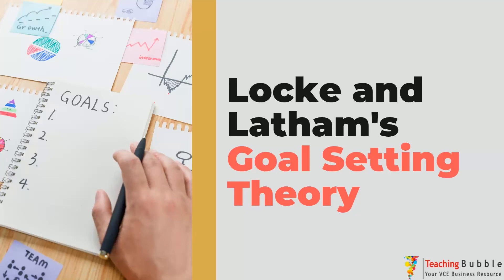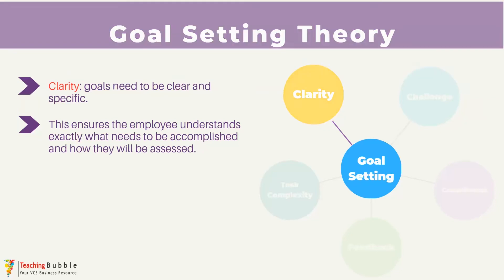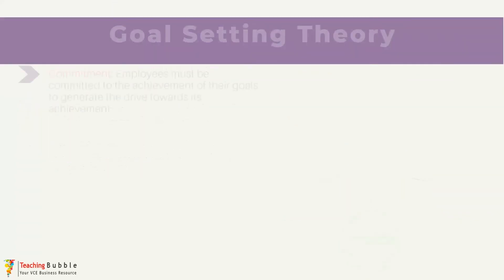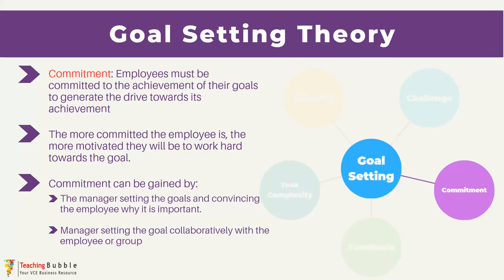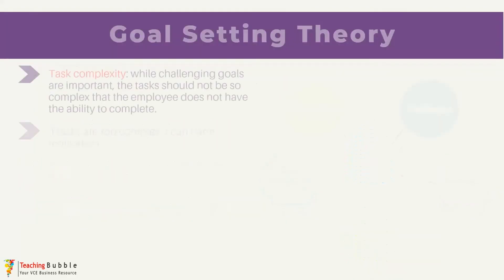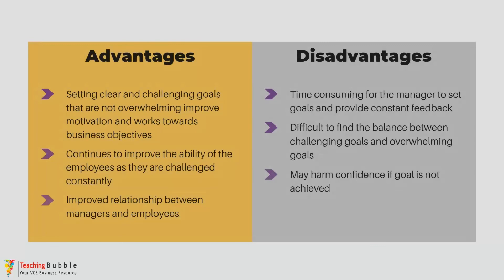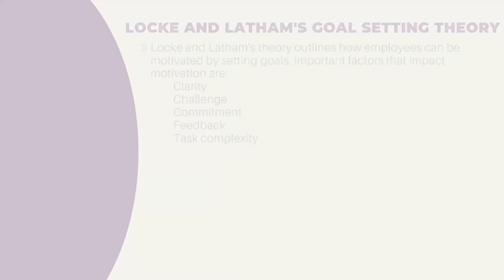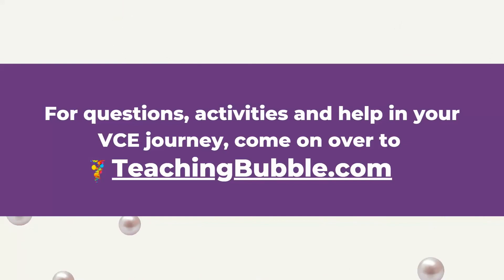Locke & Latham's Goal Setting Theory | VCE Business Management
This video looks at Locke and Latham's goal setting theory and how it can provide motivation for employees. To access the questions for this video, come on over to https:teachingbubble.com

If you need the chapters for this video, here they are:
0:00 Intro
0:47 Clarity
1:40 Challenge
2:28 Commitment
3:22 Feedback
3:57 Task Complexity
4:59 Advantages and disadvantages
6:20 Recap